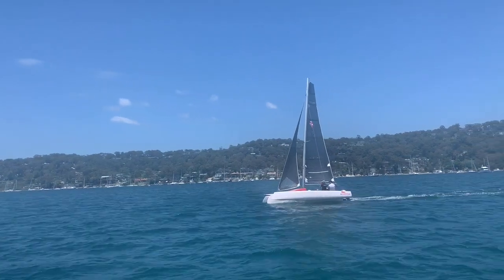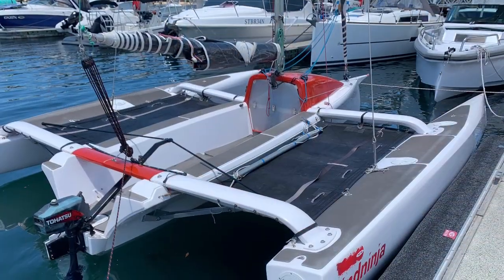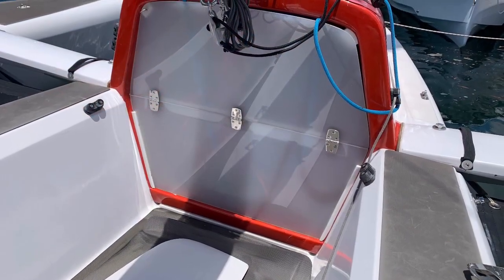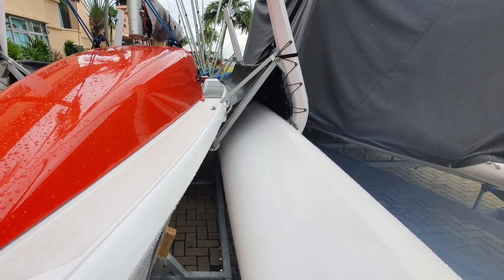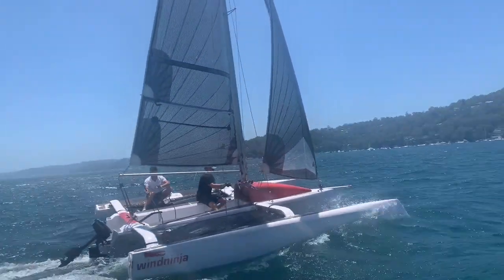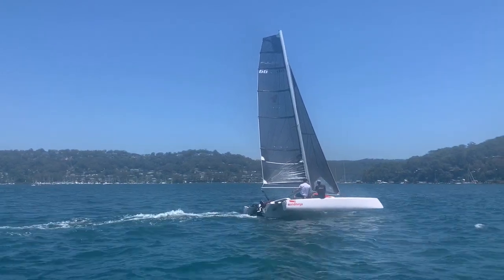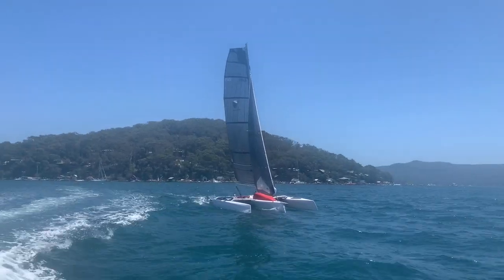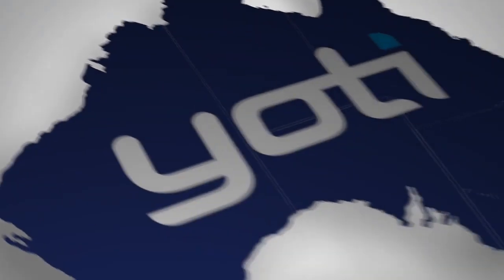Corsair Pulse 600 WINDNINJA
** NOW SOLD **

Windninja is a 2016 Corsair Pulse 600 trimaran now exclusively for sale with YOTI and The Multihull Group and is available to inspect on Pittwater.

Delivered new to her owner in 2016, since then she has been raced at a club level. She is fast, fun and easily sailed by a solo sailor or with the family.

Fibreglass construction with extensive use of carbon throughout makes her a sporty and agile boat. Windninja when not sailing has been stored permanently out of the water most of her short life and is in a superb condition with full boat cover and launching dolly (trailer). Windninja is certainly a head-turner with modern design and wave-piercing bows.

The jib and the gennaker are both furling and the main is easily dropped by rolling the boom.

This Corsair Pulse 600 is the perfect boat for local club racing or weekends out on the water with the family. This fun machine is economical to run and hugely competitive.